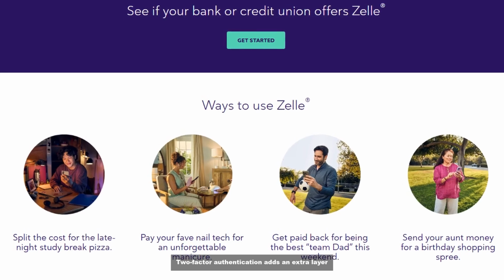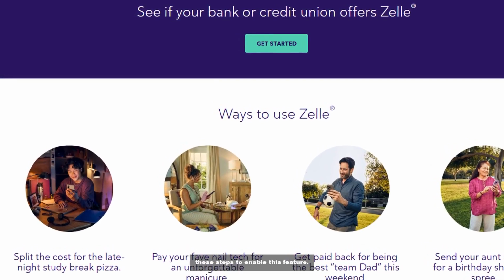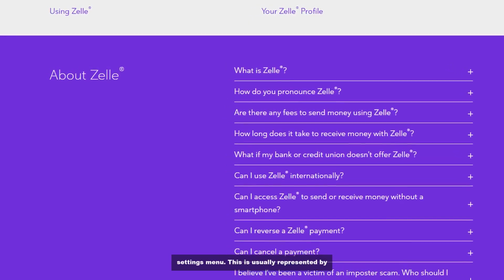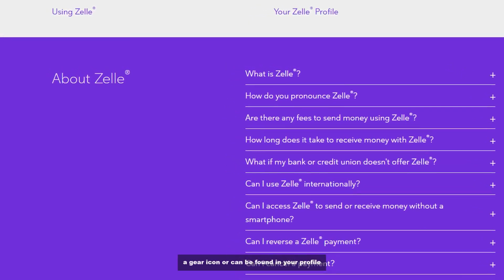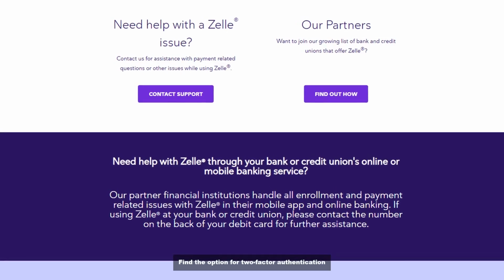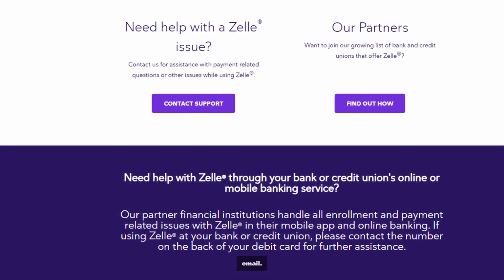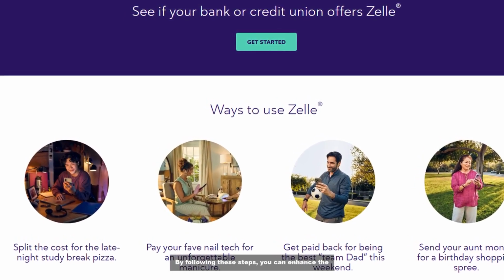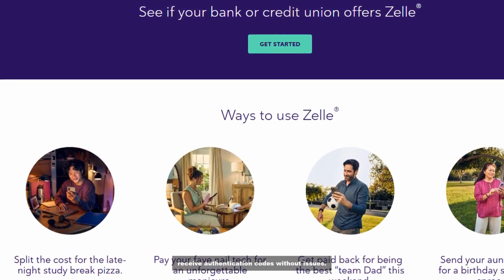How To Enable Two Factor Authentication On Zelle 2025 (2026)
In this video, we will show you how to enable two factor authentication on Zelle 2025 to enhance your account security. Learn the step-by-step process to protect your transactions and personal information.